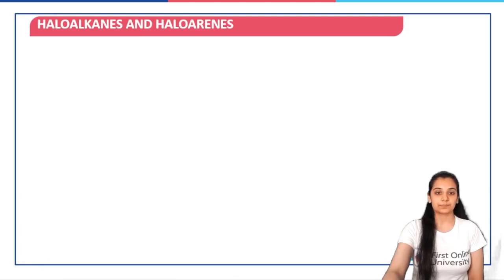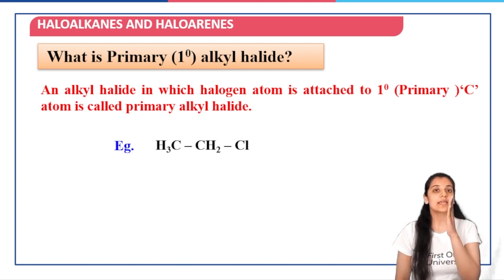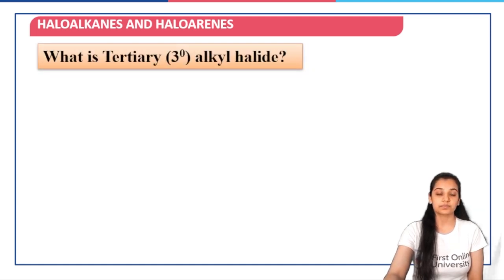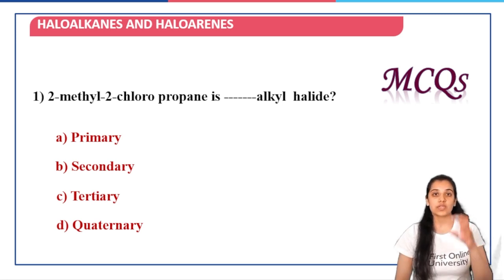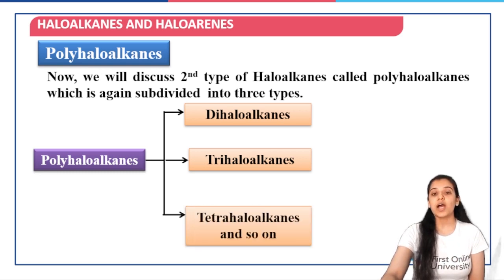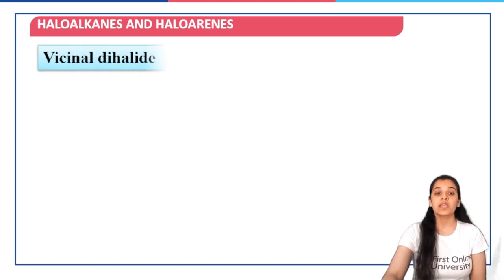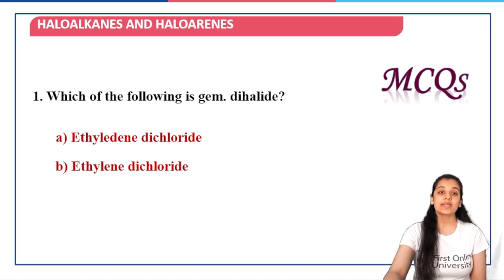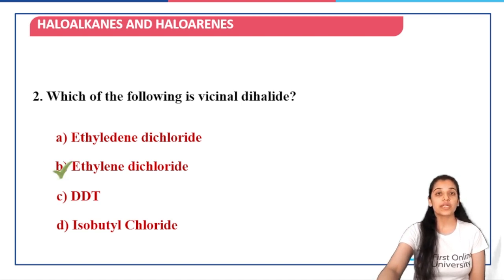Classification of polyhaloalkanes and haloalkanes | NEET | JEE | First Online University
This lecture talks about the classification of haloalkanes into monohaloalkanes and polyhaloalkanes and their further classifications with examples.

📒 Why FirstOnlineUniversity?
1. Personalised Learning Paths
2. Expert Faculty
3. Comprehensive Study Materials
4. 1000s of Quizzes to practice
5. 300 hours of Video & Daily Practice Sheet
6. Regular Assessments and Feedback
7. Flexible Learning Environment
8. Affordable and Inclusive